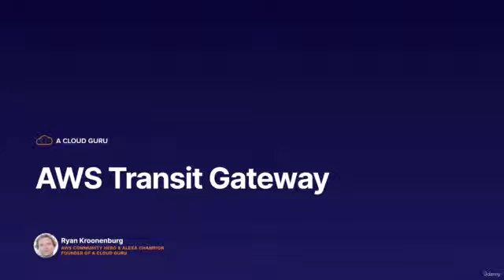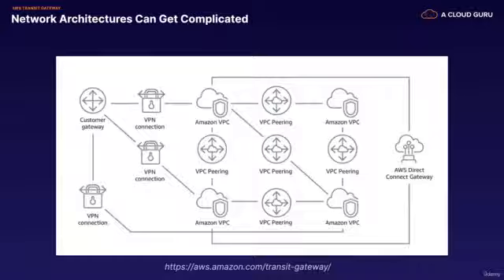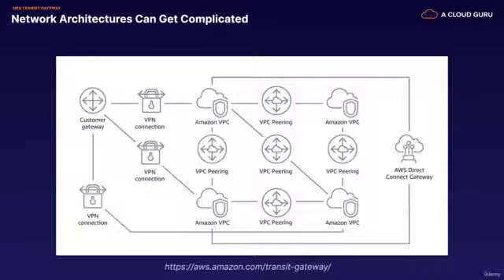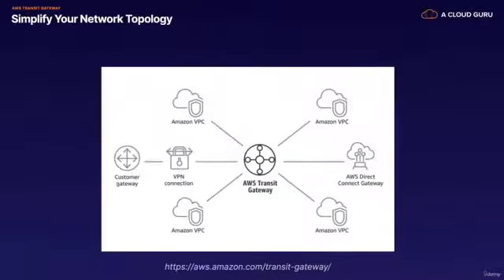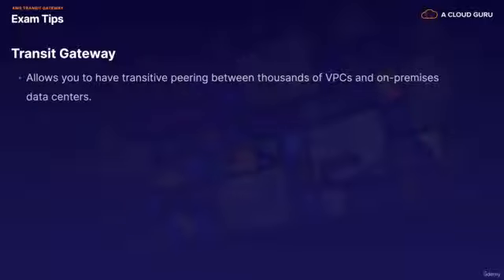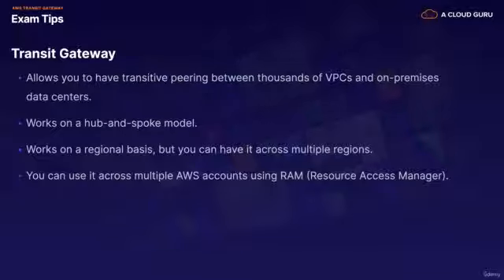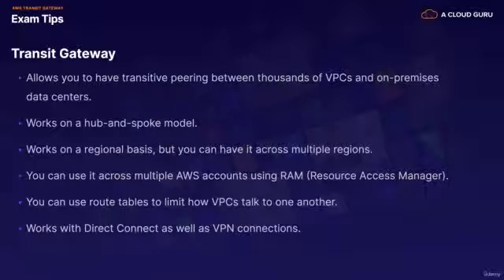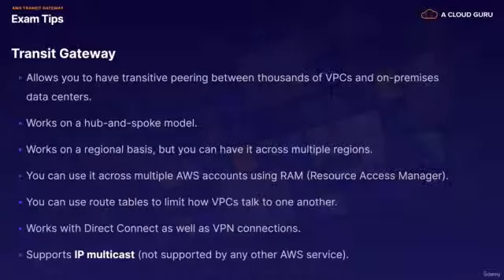AWS Certified Solutions Architect - Associate 2021 | AWS Transit Gateway [SAA-CO2] LEC #101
[{(Owner information)}]

From: Lahore.